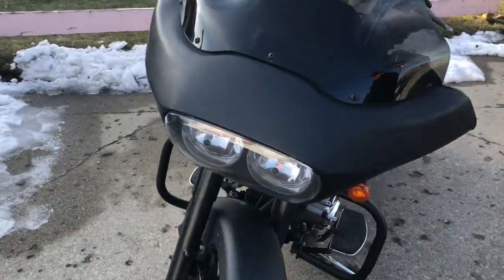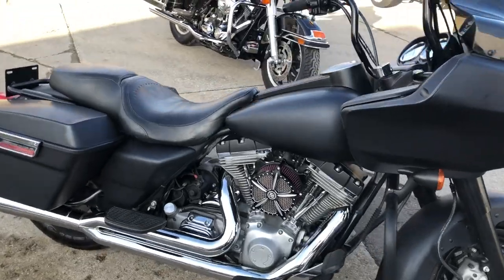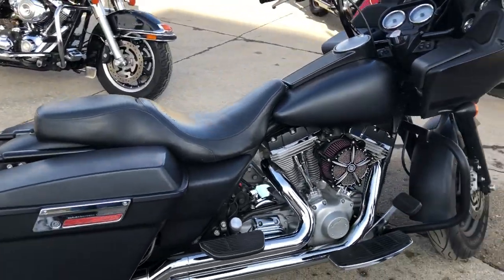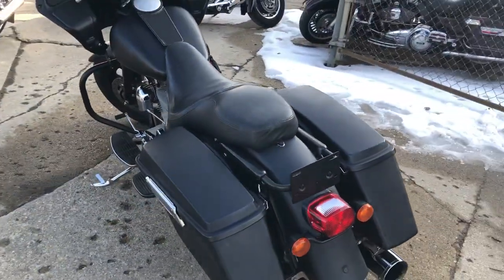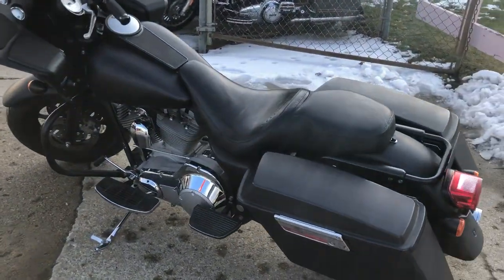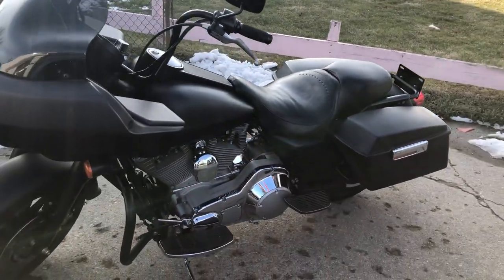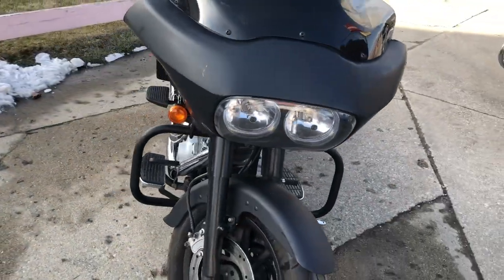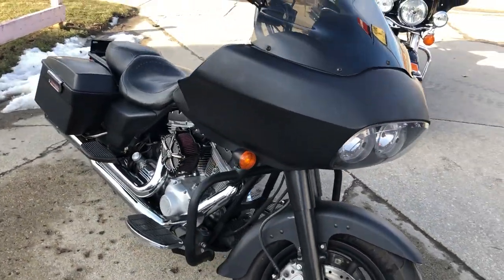2005 HARLEY FLTRI FOR SALE IN MI U6920